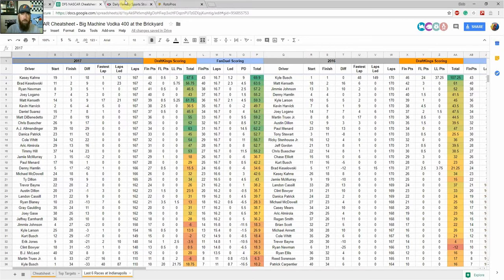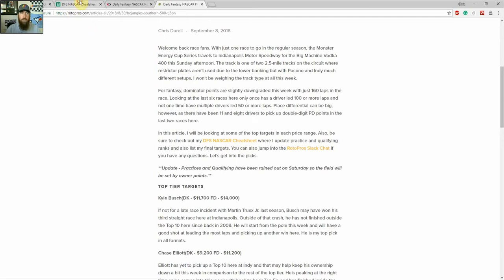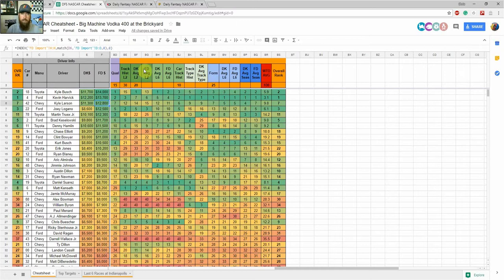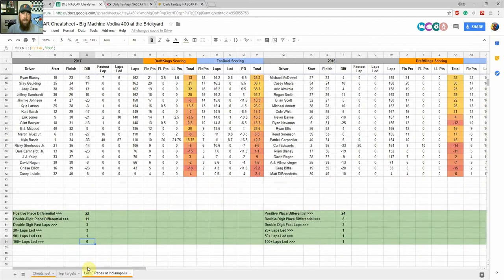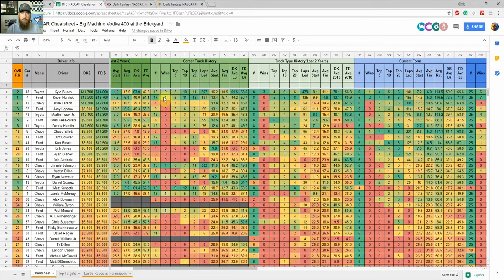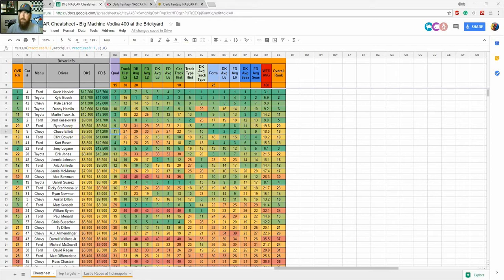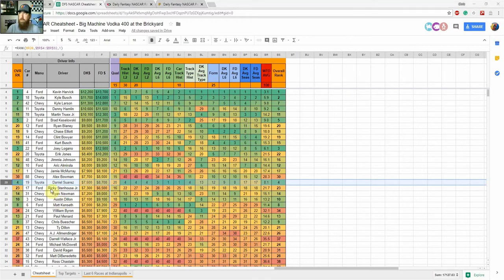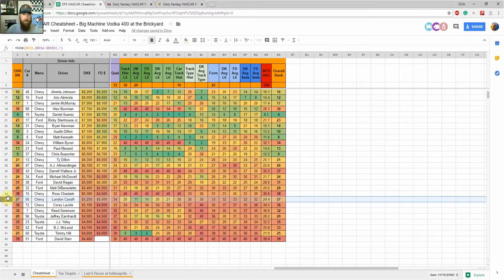Daily Fantasy NASCAR Picks - Big Machine Vodka 400 at the Brickyard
Chris breaks down his top picks using his cheatsheet for the Big Machine Vodka 400 at the Brickyard. Grab a copy of the cheatsheet through his picks article on the site.

Pro Fantasy Consultants helping with DFS. We do the research, you sit back and win!